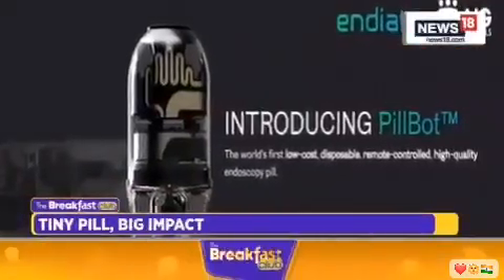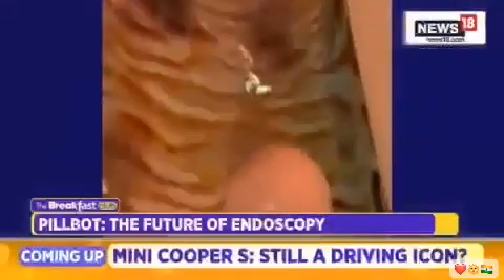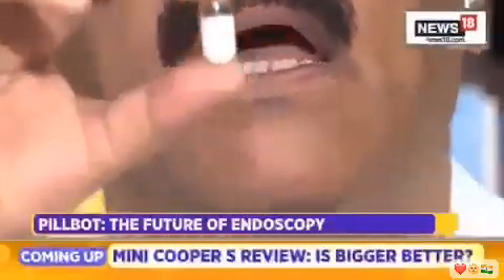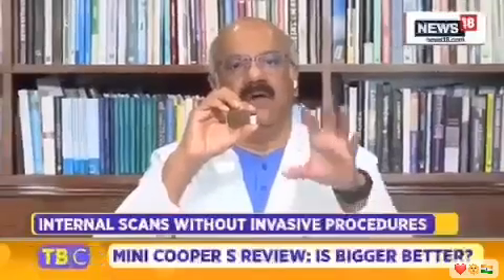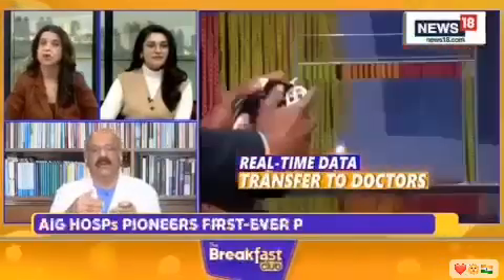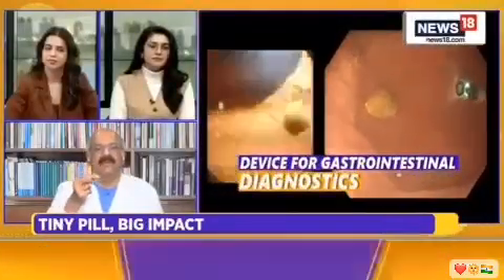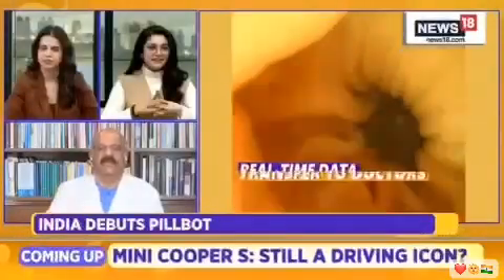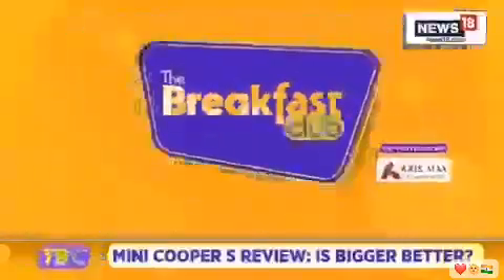The PillBot robot at AIG Hospital, Hyderabad, navigates through your body like a submarine in water,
Wow!  The PillBot robot at AIG Hospital, Hyderabad, navigates through your body like a submarine in water, identifying problem areas, capturing images, and diagnosing issues—all while sending the data to a doctor.   What once seemed like Hollywood fantasy is now a reality — all for less than ₹3,000!🍂☘️🍁👍👍